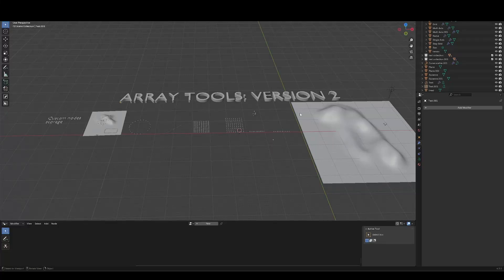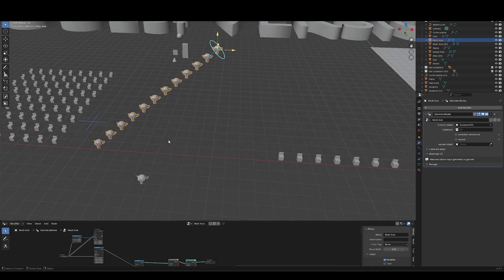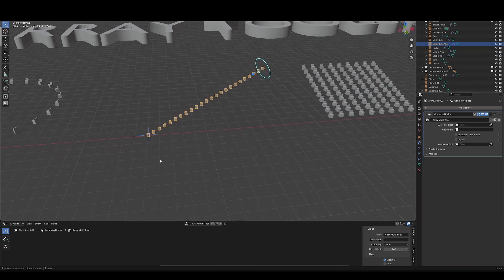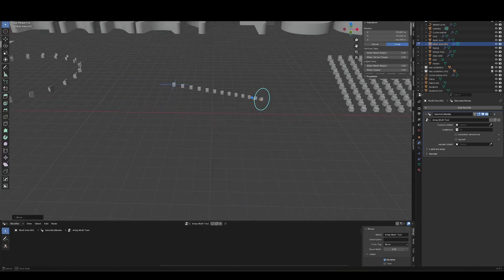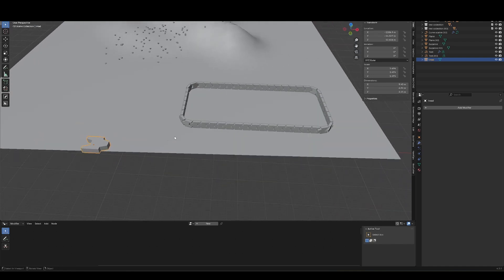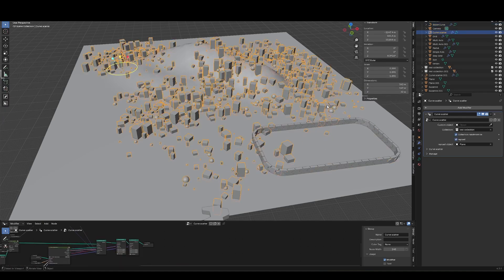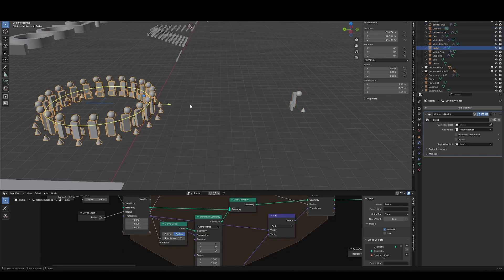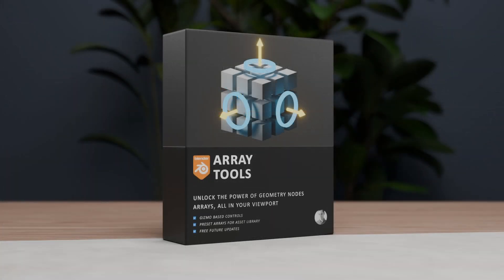Array Tools 2.0 is Here! Streamline Your Geometry Nodes Workflow!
Version 2.0 update brings a significant overhaul to the base nodes in this toolset, focusing on streamlining the experience, improving user-friendliness, and ensuring consistency in UI/UX. Follow this blender tutorial for an overview of the new features and how they work.

Are you tired of navigating endless modifier menus to create and fine-tune arrays? Meet the Ultimate Array Tool for Blender, a Geometry Nodes-based solution that puts everything you need at your fingertips. With almost all operations powered by intuitive gizmos, you’ll save time and hassle by focusing on creativity instead of searching for the right parameters. Unlock the Full Potential of Geometry Nodes Arrays with Effortless Control.

0:00 intro
0:13 UI consistency
0:26 single axis array
0:45 Multi axis array
1:02 Custom objects and collections
1:19 Grid array
1:53 Step Grid array
2:09 Multi tool
3:31 Radial
4:10 Curve array
4:41 Curve scatter
6:07 Notes on raycast
6:25 Notes on collection pivots
7:36 Notes on asset libraries